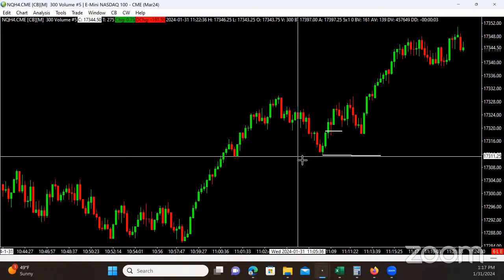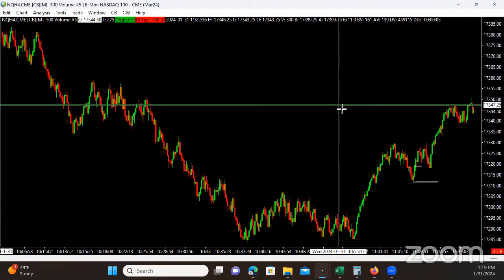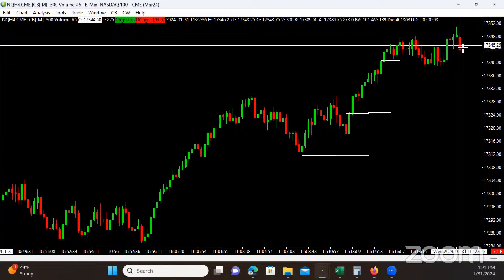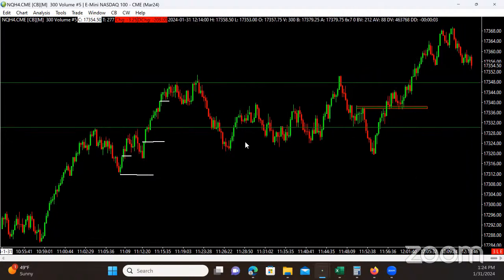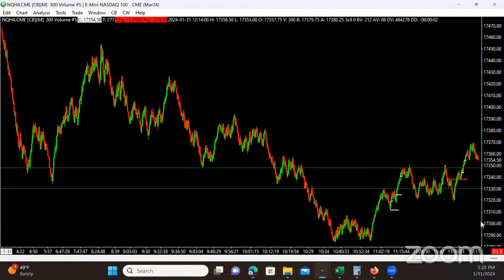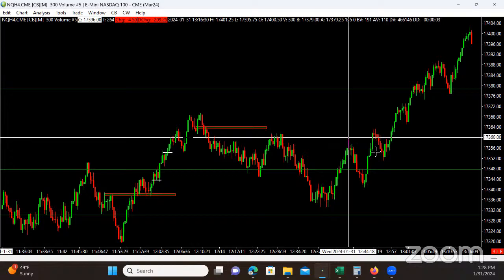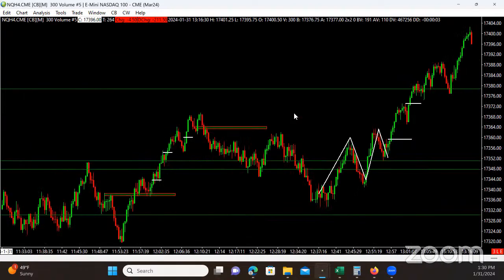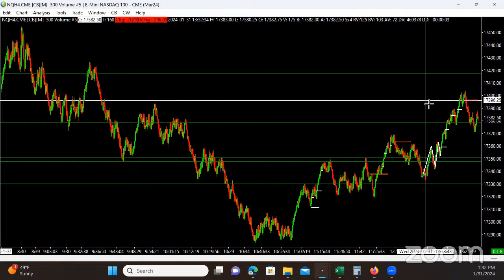How To Scale For Max Profits Pt. 3 Stops & Targets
In Part 3 we show examples of how to add to your trade to maximize your profit potential. Its not rocket science...its Profit vs. Loss... its Max Profit vs. Min Loss...its you vs. you.

Do You Want To Learn How To Make $$$ Trading & Investing? Join Us & We Will Show You How.

Welcome to our trading education channel! Daily, we'll be discussing how to trade effectively in the financial markets. There are several key factors to consider when trading, including strategy, risk management, and psychological trading.

Trading futures and options involves the risk of loss. Please consider carefully whether futures and options are appropriate to your financial situation. Only risk capital should be used when trading futures and options. You must review customer account agreement prior to establishing an account with any brokerage firm. Investors could loose more than their initial investment.

Past results are not necessarily indicative of future results. The risk of loss in trading can be substantial. Carefully consider the inherent risks of such an investment in light of your financial condition.